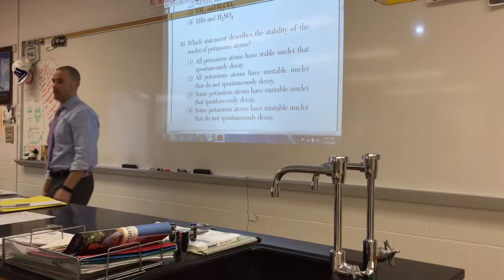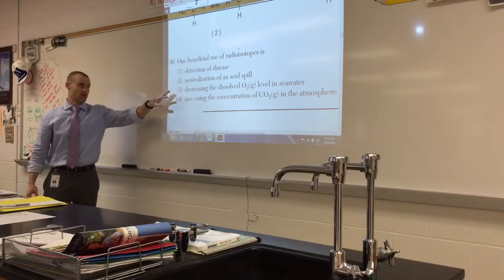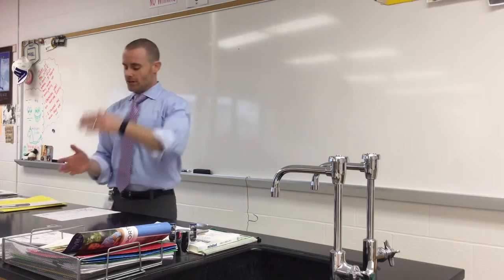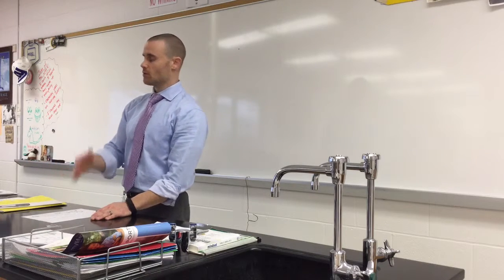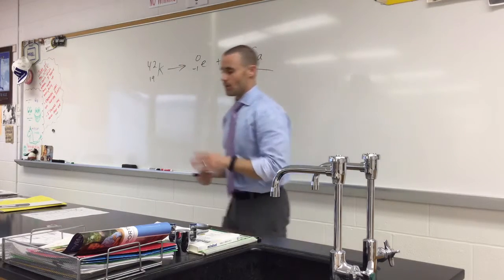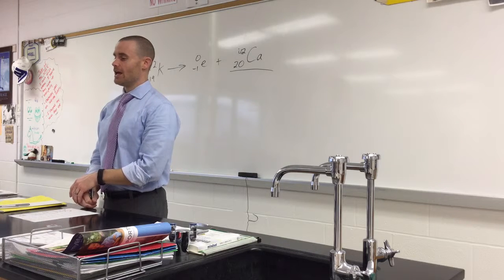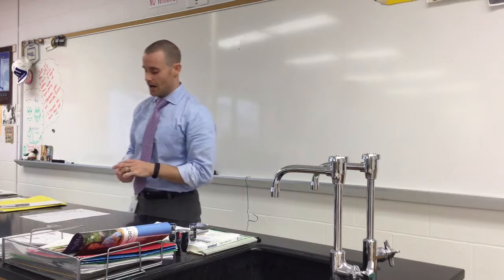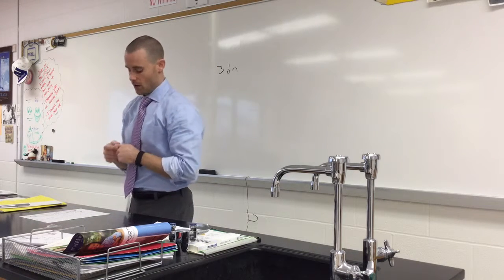3/16/16 regents chem per 2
Went over HW and used HW as more practice in class. Artificial transmutation and started fission and fusion